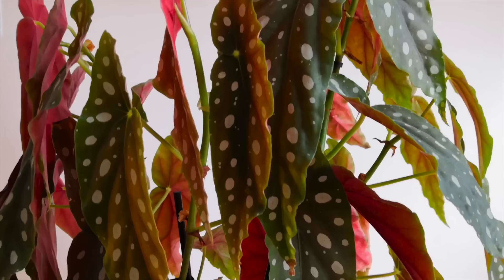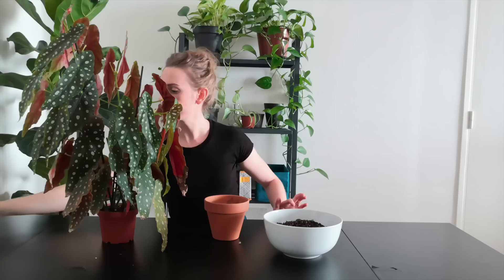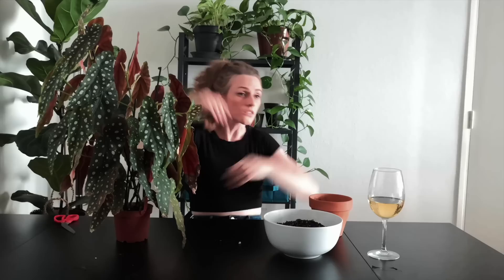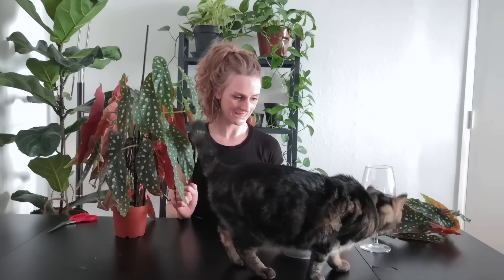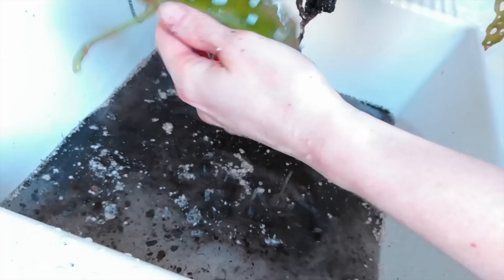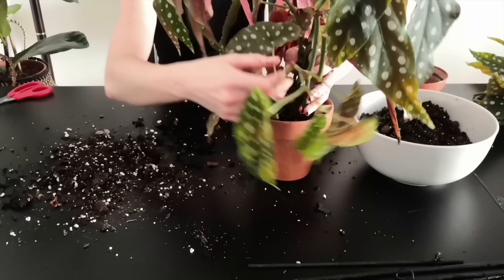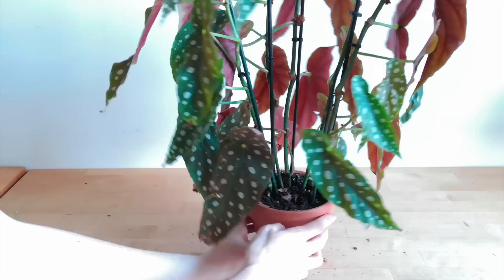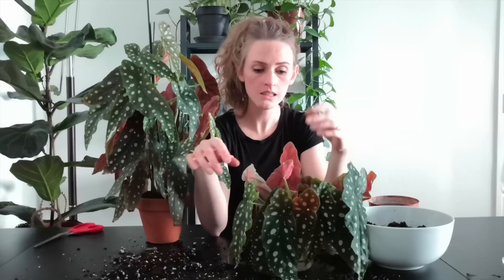Pruning and repotting cane Begonia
Pruning and repotting cane Begonias like Begonia maculata 'Wightii' or Begonia 'Angel Wing' can be scary. But you can do it! Pruning your plants will encourage more growth from lower areas of the plant, which means more branches/steams and a bushier, fuller look.

Cut your Begonia stem just above a leaf node where a leaf has grown. Leave enough space on the cutting to ensure you can propagate it in a glass of water! Easy peasy, Charlie.